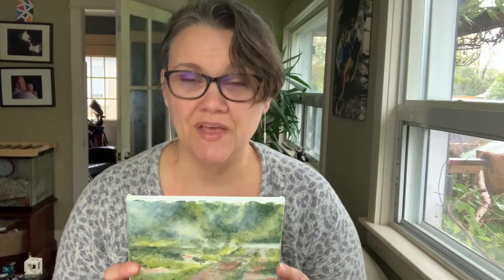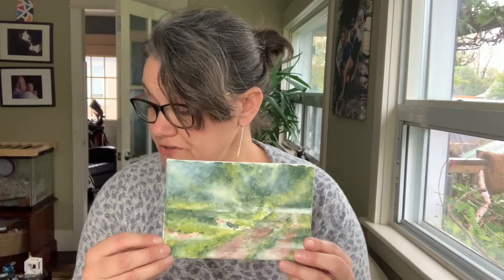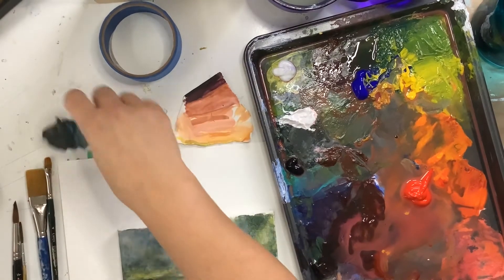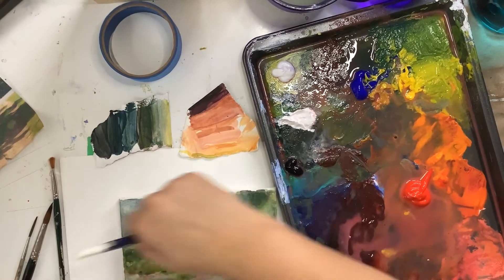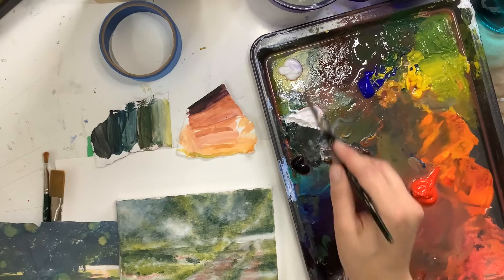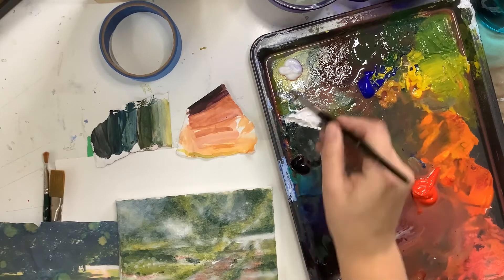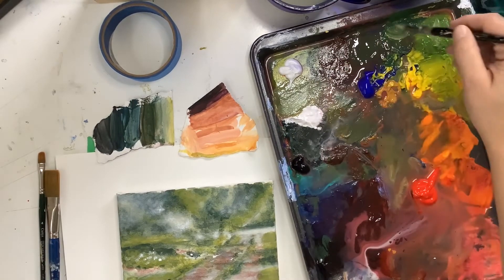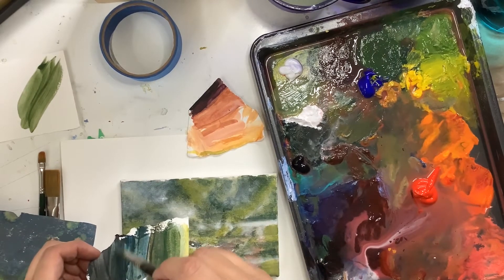11. In the Middle - FREE Acrylic Painting Class for Beginners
In this video, I will teach you how to add more definition to the background washes to create depth and interest. We will use the techniques and tools we practiced to add more layering with brushstrokes of colour. We will add more opaque colour and less water and blending as we move from the background to the foreground.